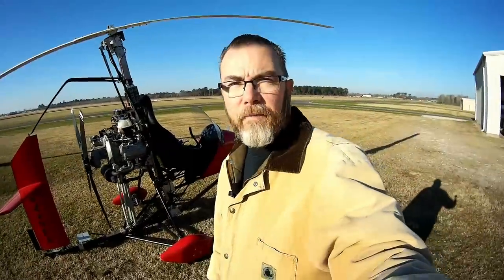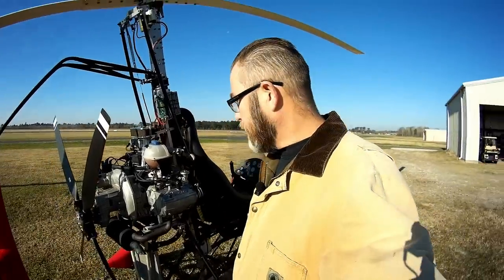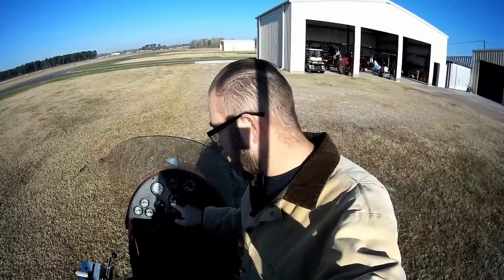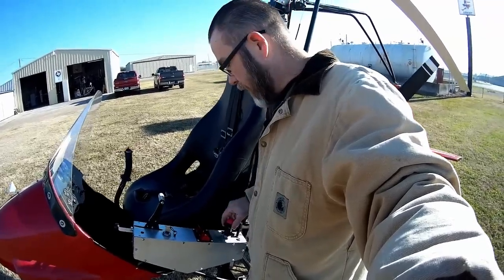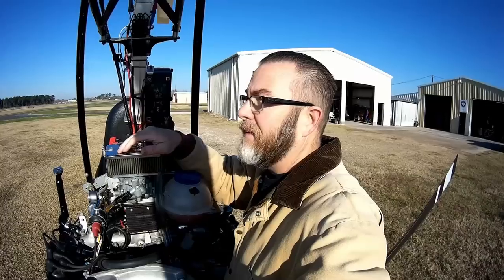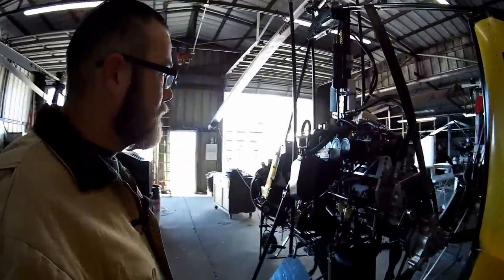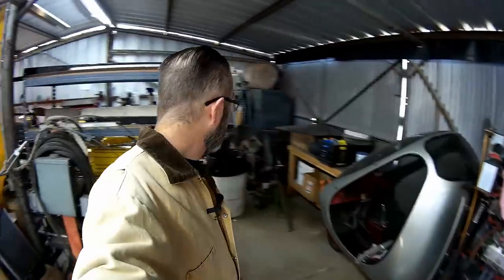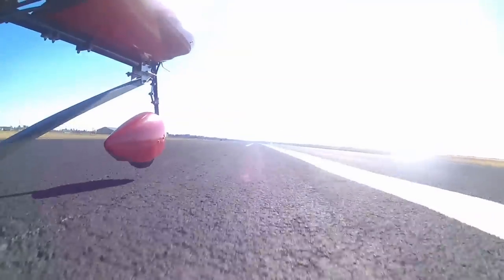Gyroplane Walk-through.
I give a walk-through of my AirCommand Gyroplane, and show a few other machines in our hangar, then go for a few flights.